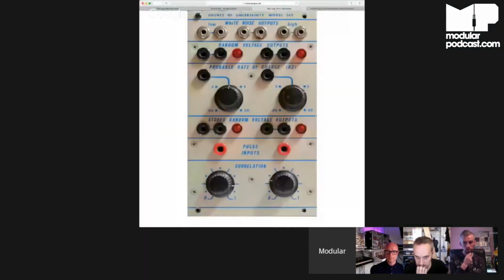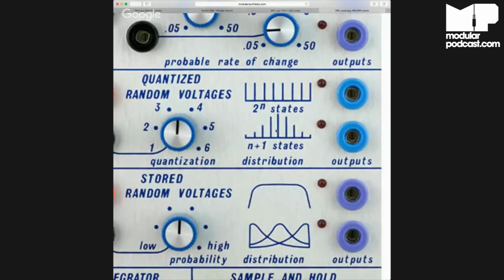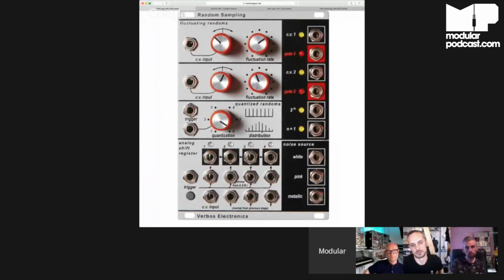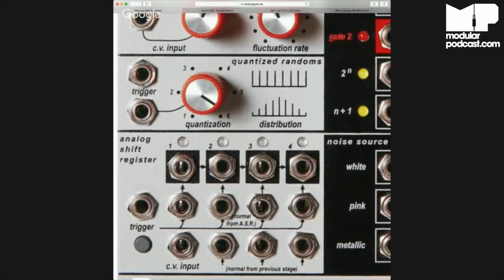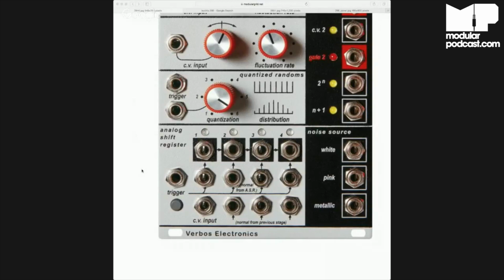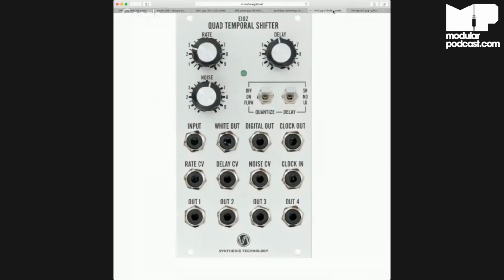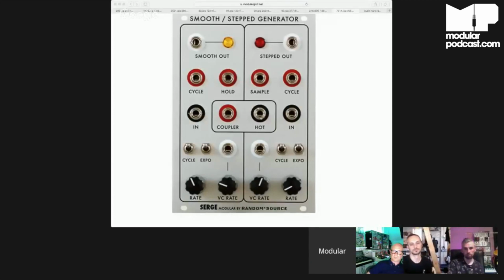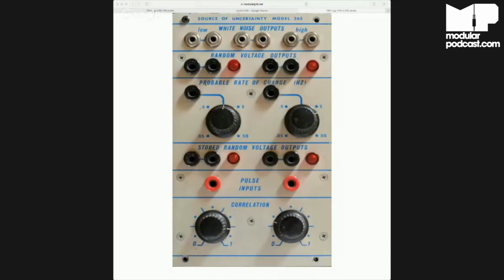Modular Podcast Ep #4 - Random with Mark Verbos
T SHIRT WINNER FROM EPISODE 3 LINKED BELOW!  6 PATCH EXAMPLES LINKED BELOW!

Here's a video with me full of cold, sounded terrible but cutting up entrants usernames for our T Shirt giveaway we announced in Episode 3

Episode 4 already ... What an absolutely pleasure to have Mark Verbos on the show taking us through ideas and the history of 'Random'. Ben & Matthew met Mark at Superbooth and it was great to talk to him about his modules and ideas there too (Superbooth Verbos video

PATCH EXAMPLES

Podcast / RSS feed coming soon ... hang in there we're busy! Don't forget for now you can download audio version on the soundcloud link above.

All questions, comments, feedback and random shout outs are always welcome. Feel free to hit us up with ideas and share anything with us for future features.